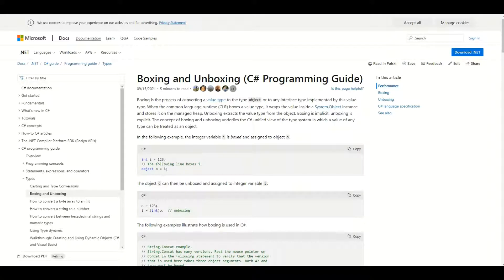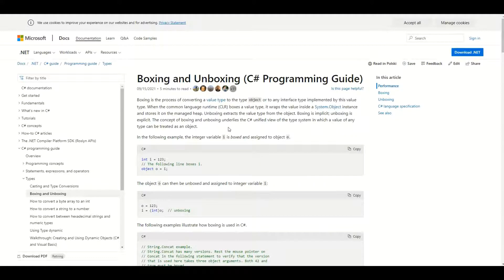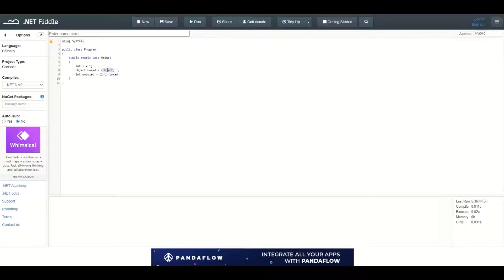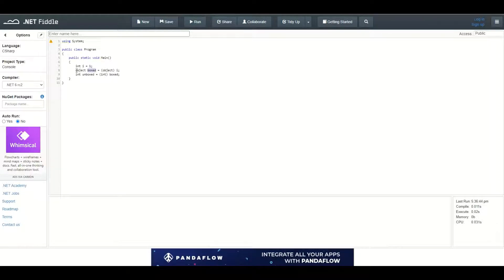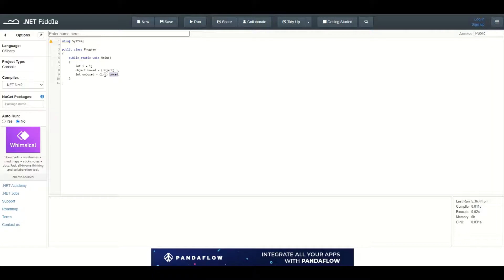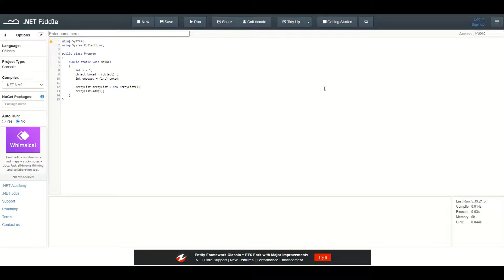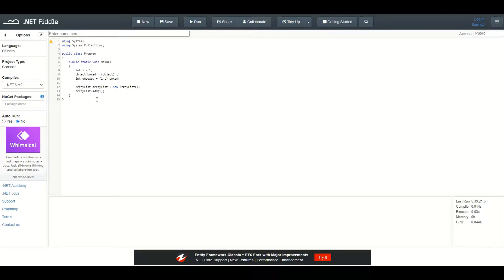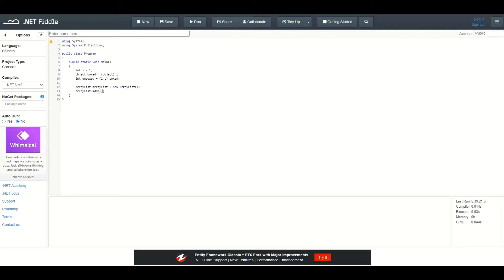Boxing and unboxing in C#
In this video I explain what is boxing and unboxing in C#.